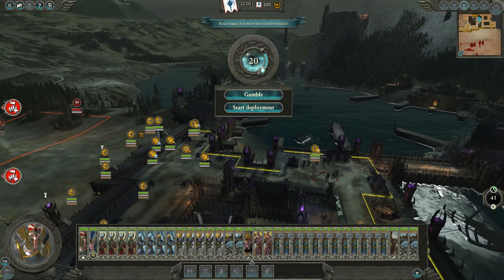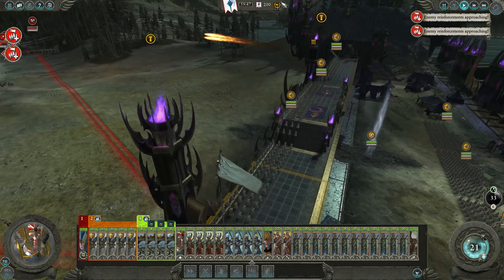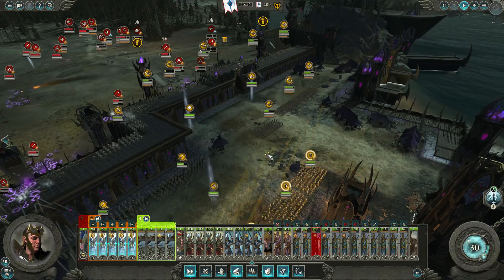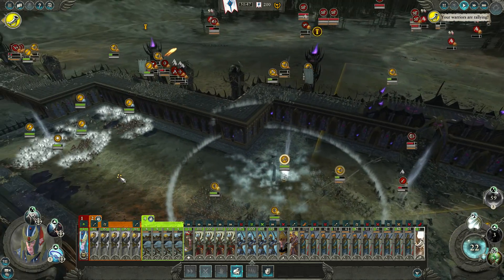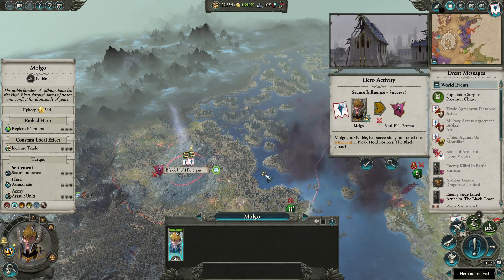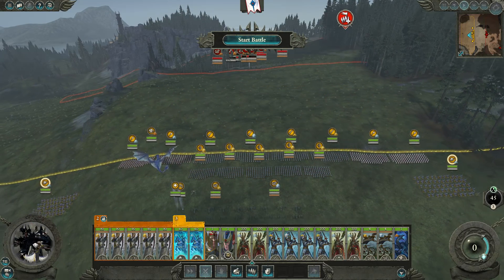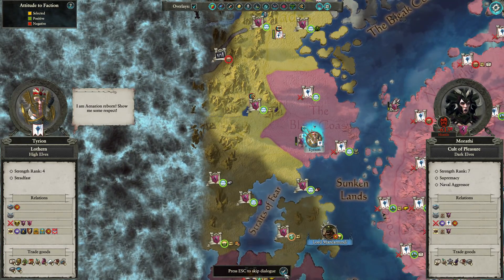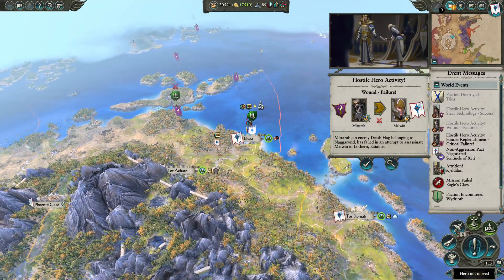Warhammer 2 Tyrion E16 High Elves Legendary Advanced AI Campaign - Pushing Back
This is a game of two halves – one a turn-based open-world campaign, and the other intense, tactical real-time battles across the fantastical landscapes of the New World.

Play how you choose – delve into a deep engrossing campaign, experience unlimited replayability and challenge the world in multiplayer with a custom army of your favourite units. Total War: WARHAMMER II offers hundreds of hours of gameplay and no two games are the same.

Less Blood, Less Gore! - II